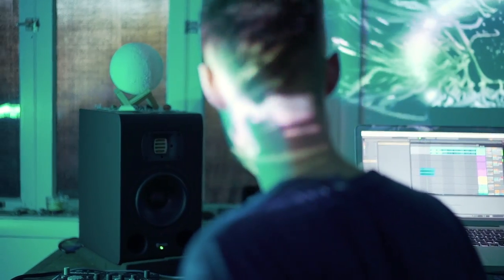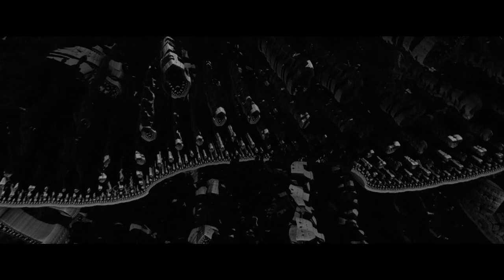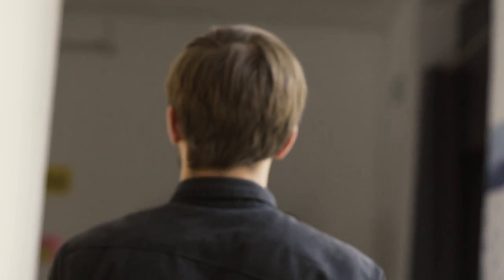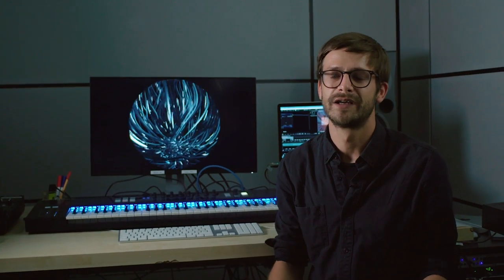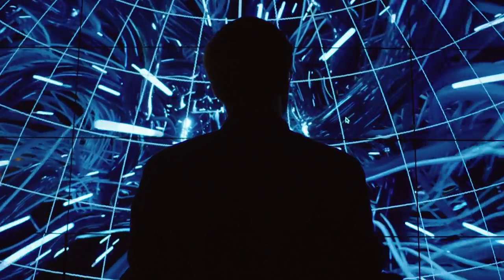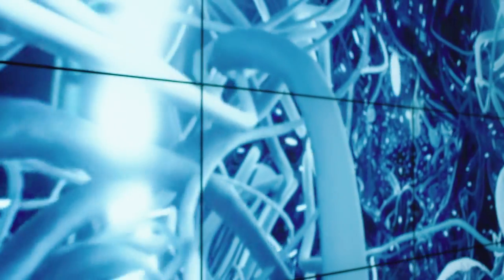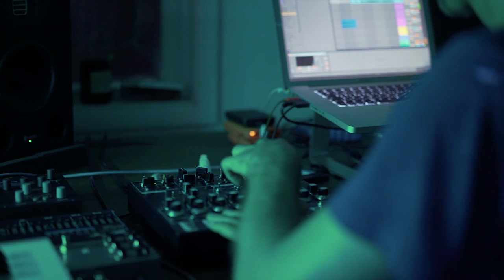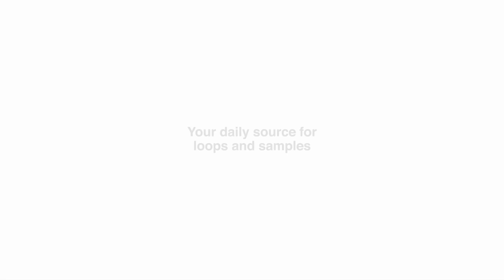Robot Koch on the creation of Sphere and the Sample Pack for Sounds.com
The award-winning producer and composer known as Robot Koch has been exploring relationships between space and sound his whole life. Koch’s compositions seamlessly integrate electronic and organic textures, incorporating immediate, dry sounds as well as large, reverberant spaces.

His engaging sonic creations have made him an in-demand composer, performer, producer, and remix artist for nearly two decades. Koch has released several of his own albums, toured extensively across the globe, produced and remixed numerous tracks, and contributed to multiple films and TV shows, including NBC’s ‘The Blacklist’ and ‘How to Get Away with Murder’.

Watch Koch discuss his approach to space and sound, and hear him describe his latest audiovisual project – a collaboration with filmmaker Mickael Le Goff for the Red Bull Music Academy. The project has resulted in an immersive show premiering in Berlin’s planetarium. Koch also explains how he produced his Sounds Originals pack for his Sounds.com digital residency and why he’s excited to hear what people create with his signature sounds.